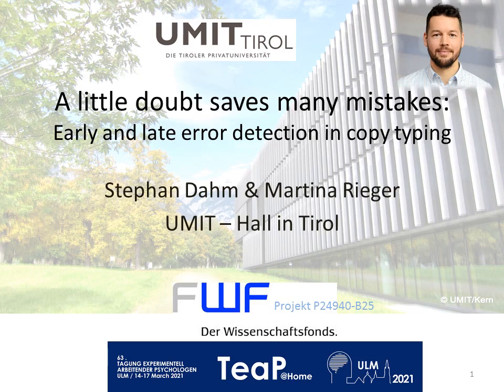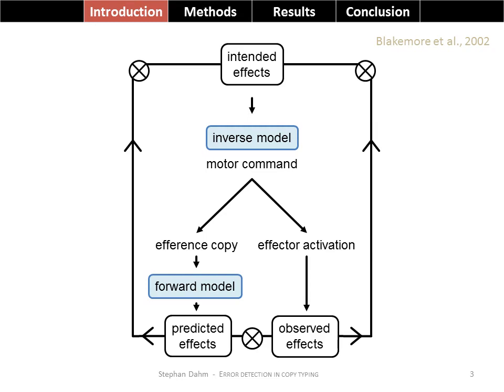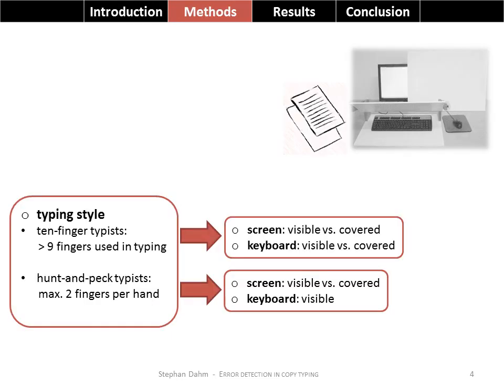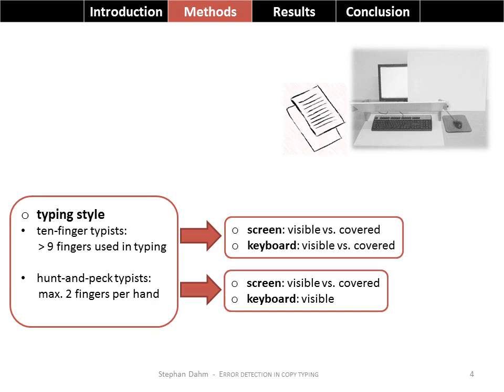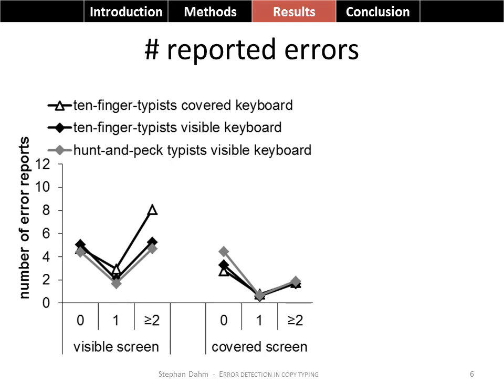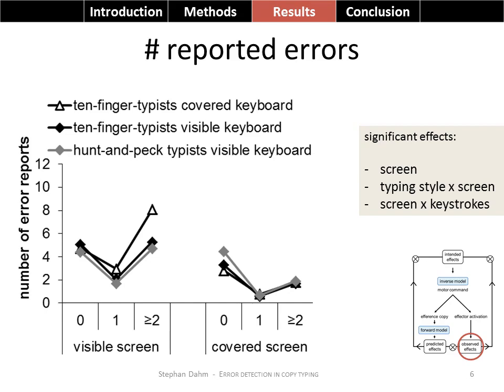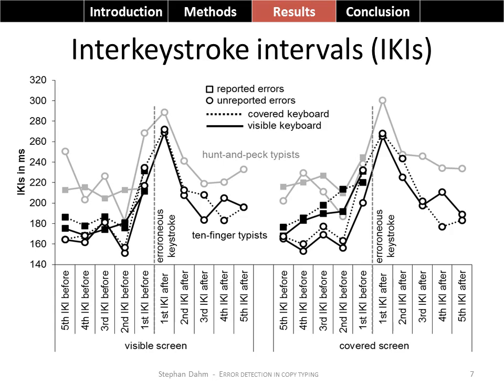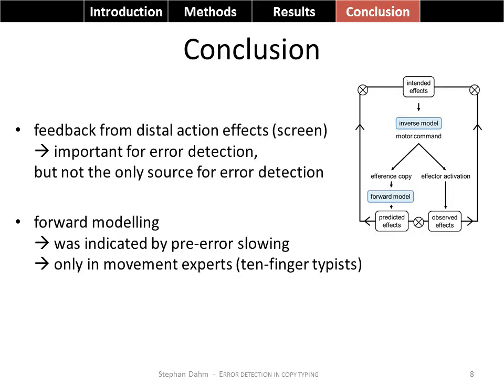Error detection in typing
Error detection may occur quite early which is shown by the data.